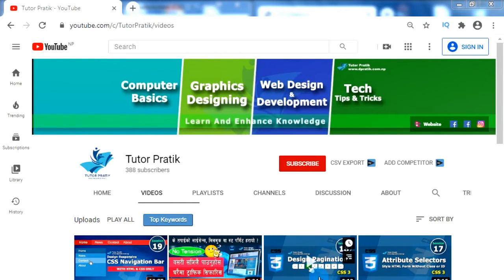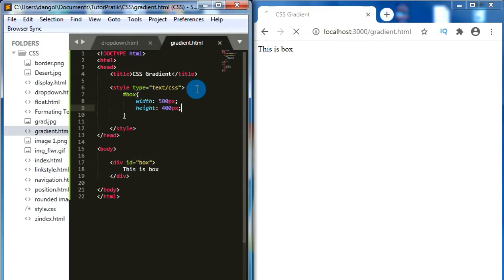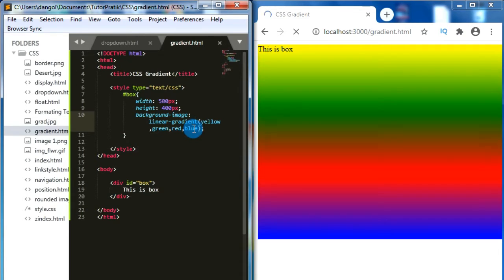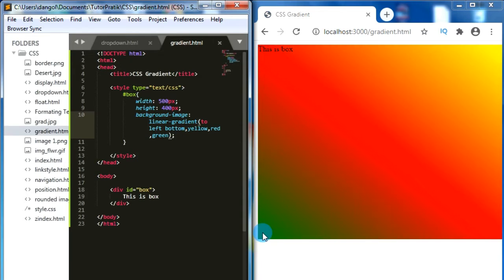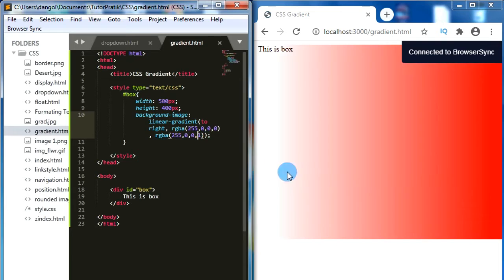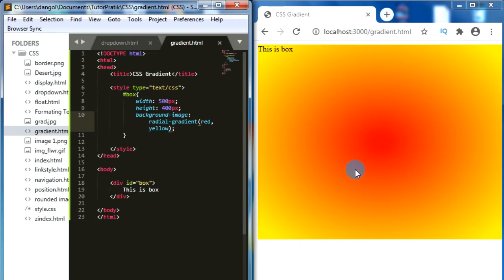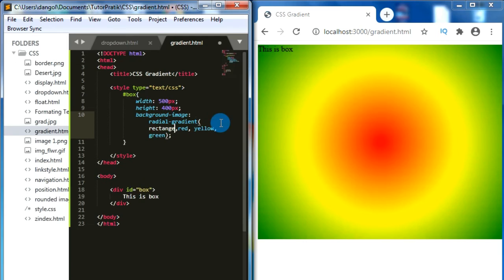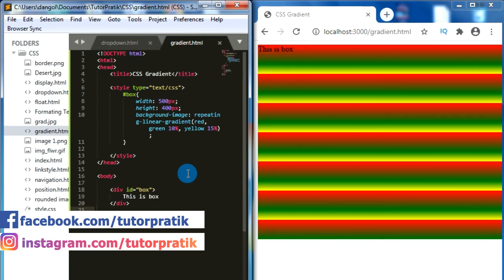CSS Gradient Tutorial For CSS Gradient Background Session 21 | Tutor Pratik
This session is about CSS gradient tutorial for creading CSS gradient background. We can easily create various CSS gradient background which can be applied for any web elements or whole web body. It is very easy to create either linear or radial CSS gradient background using just single property of CSS.

While CSS gradient background was not introduced, we have to use gradient image slices and make it repeating for create gradient background. But now we have CSS gradient background which creates easily user defined pattern of CSS gradient background.

This CSS gradient tutorial will guide you about how to create and use CSS gradient background with varieties of different styles and effects. Like we will learn to change the direction of multiple colors of liner CSS gradient, give shapes for radial CSS gradient, give individual color proportions for each colors of CSS gradient and many more effects which creates our CSS gradient background attractive.

You May Also Interested On:
Dropdown Menu CSS For Navigation Bar Session 20